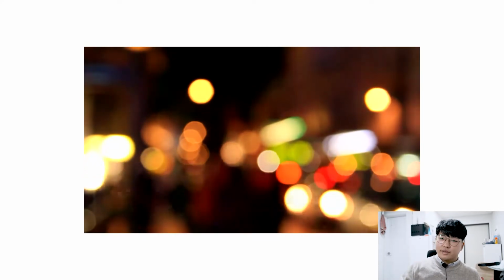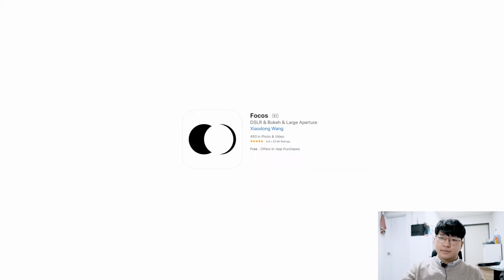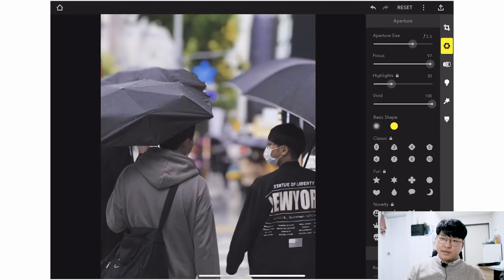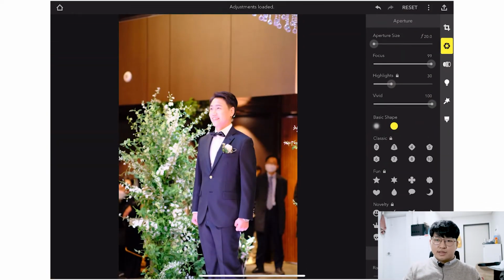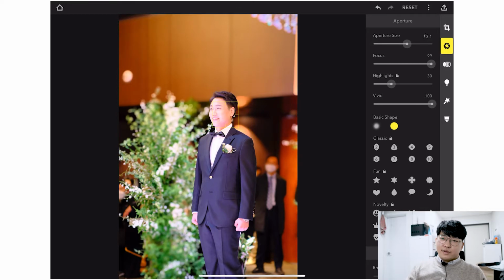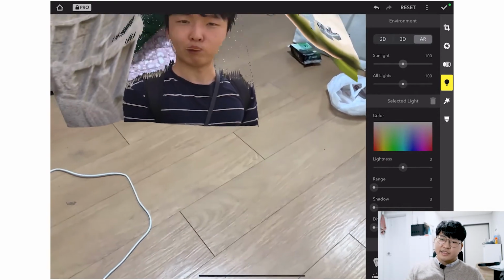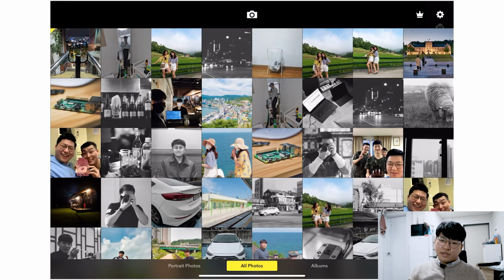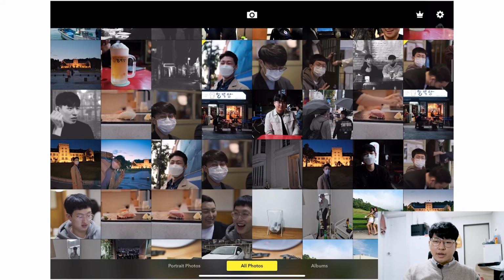Focos App Review (as an assignment for LANG4030)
Introduction
Back in 2017, when Google released its Pixel 2 series of Android smartphones, they also introduced a new feature called Portrait Mode that was initially included with the phone. Portrait Mode used computer vision and artificial intelligence to blur the background of a photo naturally as if the picture was taken by a larger-sensor camera.
This feature *mostly* worked well, as Google had trained their AI to identify subjects pretty well. Apple and everyone else also jumped on the portrait mode train, but they all seemed to miss out on one thing: bokeh.
So what is bokeh?
Bokeh is the aesthetic quality of the blur produced in out-of-focus parts of an image. It's not the blur itself or the amount of blur. It is the quality and feel of the reflected points of light in the image, that photographers call bokeh. For example, if a light source was in the background and it was out of focus, a camera that renders a shallow "depth of field" would create these "balls" of light, or bokeh balls.
Existing portrait mode apps would merely blur the lights out along with the rest of the image, and not create the highly-sought-out bokeh balls that all the photographers seem to want in their photos.
However, there is one app that does this: and it's called Focos.

App Usage
Focos uses machine learning to calculate depth maps for any picture. The developer of the app, Patrick Wang, said his AI engine is based on Apple's CoreML framework and has been trained on a million images.
Using the app is very intuitive and simple; once you open the app, you can select an image and immediately start editing it.
Interesting Features
Focos lets you edit photos to make them look as if you used a professional camera to take them.
If you want the **out-of-focus** parts of a photo that doesn't have a blurred background, you can do it.
If you want to **change the focus**, change the **aperture**, or even change the **shape** and **vividness** of your bokeh balls, you can do it.
However, I think the coolest part of this app is that it visualizes the 3D space of the photo, and you can move it around.
You can even use AR to move your perspective inside the depth map in real-time.
In my testing, the AI already does really well in identifying foreground and background elements. The AI engine still messes up on the kind of things that often trip up actual dual-camera systems — fine patterns, overlapping objects, hair, and so on — but overall it does a great job for regular snapshots.
When the AI does not do a good job of identifying the depth, you can manually edit the depth map of the image in order to correct them.
You can also flip to a side-on view where you can adjust the precise depth of field.

Conclusion
Focos gives you control of your photo at the level you want. If you are a novice that just wants a great portrait photo, all you have to do is move a few sliders, and you are done.
If you are a pro photographer that wants complete control, you can have it.
Focos is mostly free, with subscription options that unlock extra lens effects and full-resolution image exports. The app is beautiful and pushes the boundaries of what's possible on iOS. For example, it let you adjust the aperture almost a year before Apple delivered a native version of the feature on the iPhone.
A few downsides of the app that I can think of is that it's only on iOS, and when the AI does not properly identify the depth of an image, it is often a pain to fix the depth map manually.
In conclusion, I would recommend this app to anyone interested in adding bokeh magic to their smartphone pictures, or professionals who want the computational convenience of adding bokeh *after* they've already taken their photos.